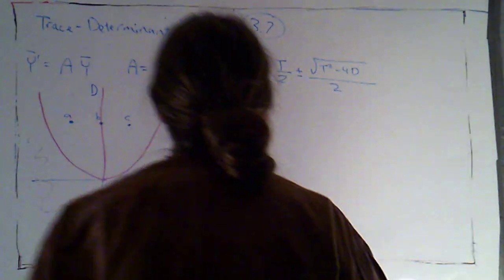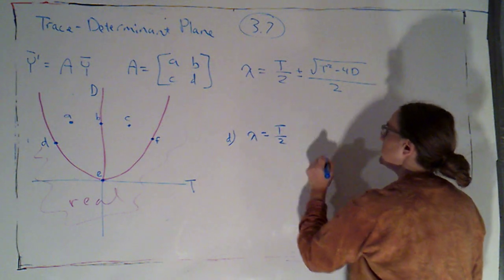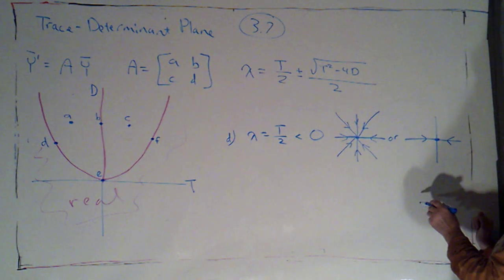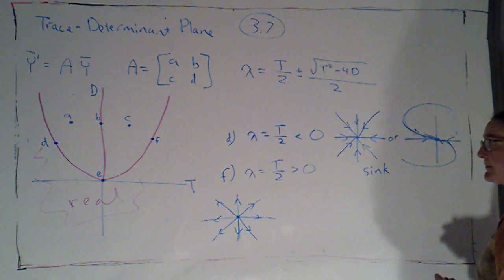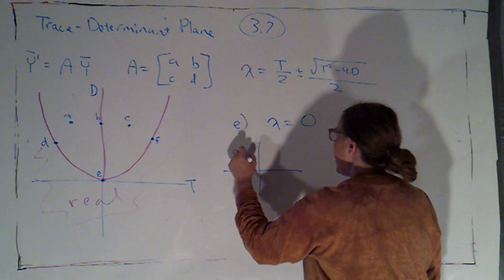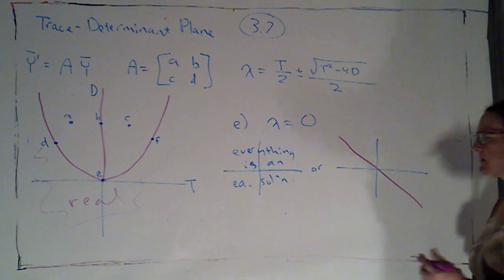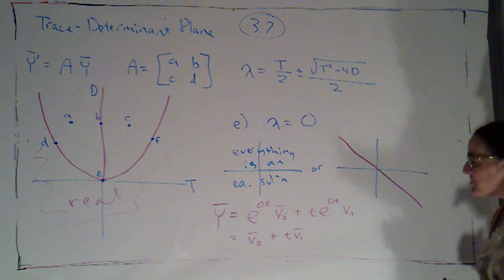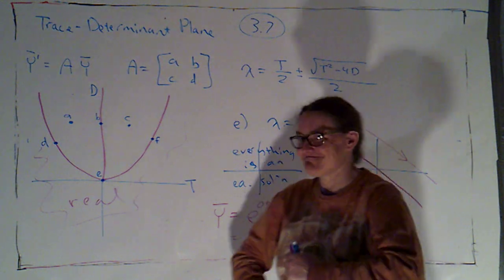DE 3 7 part 2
The part of the trace-determinant plane that corresponds to 0 as an eigenvalue.